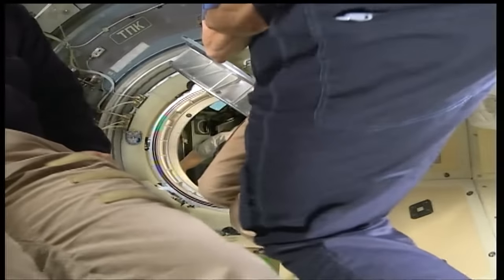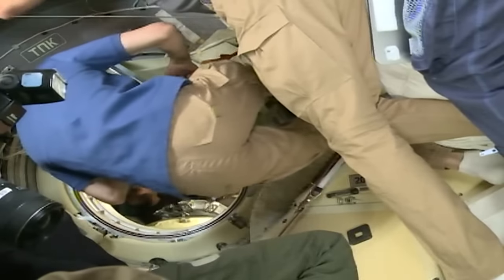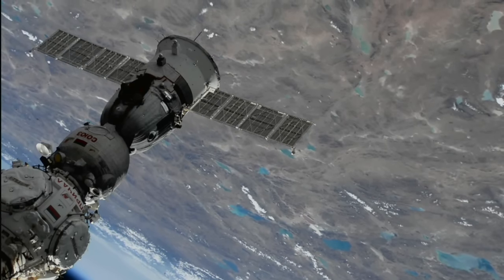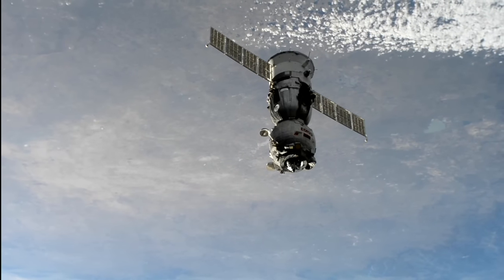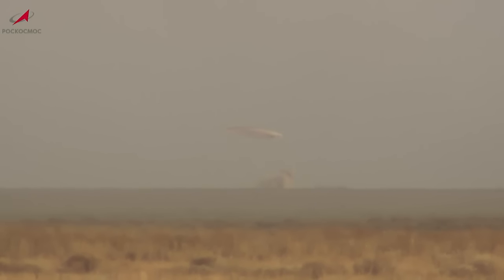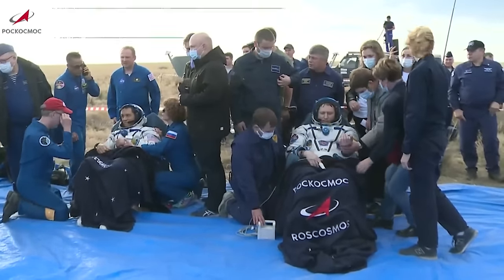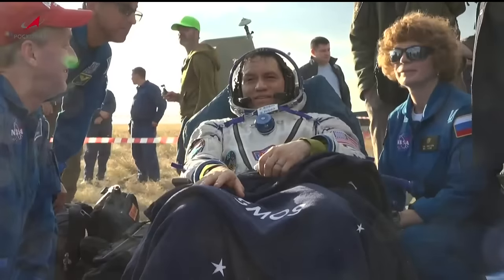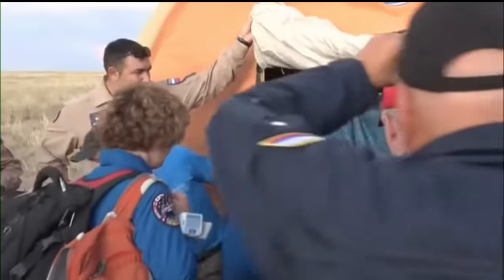Expedition 69 Soyuz MS-23 Landing Day Highlights - Sept. 27, 2023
NASA astronaut Frank Rubio and Roscosmos cosmonauts Sergei Prokopyev and Dmitri Petelin gave farewell remarks ahead of hatch closure of the Soyuz MS-23 spacecraft on September 27. Following hatch closure, the vehicle undocked from the International Space Station’s Prichal module, returning to Earth a few hours later for a parachute-assisted landing on the steppe of Kazakhstan. During his mission, Rubio broke the record for longest single spaceflight for a U.S. astronaut spending 371 consecutive days living and working aboard the microgravity laboratory to advance scientific knowledge and demonstrate new technologies for future human and robotic exploration missions as part of NASA’s Moon and Mars exploration approach, including lunar missions through NASA’s Artemis program.